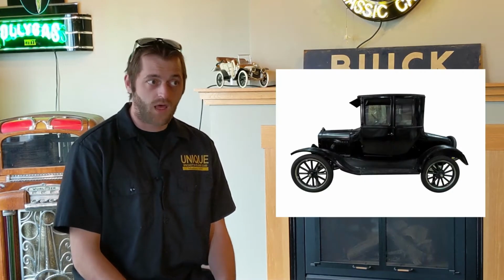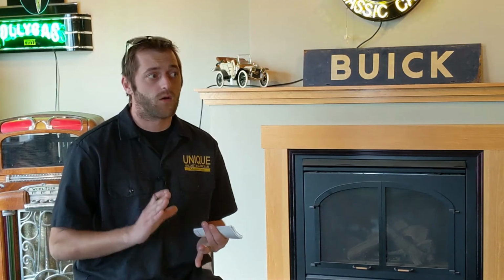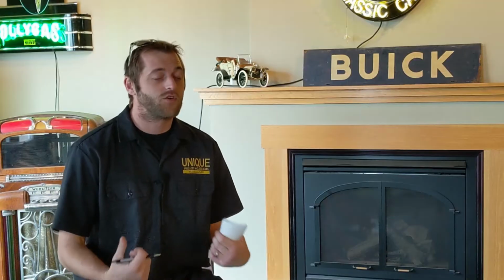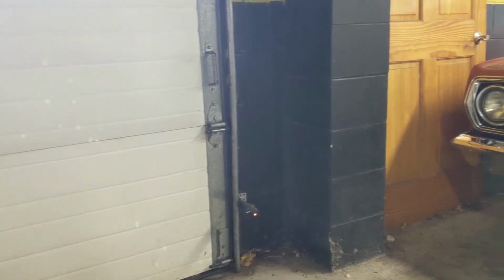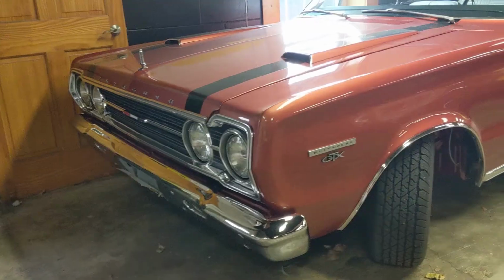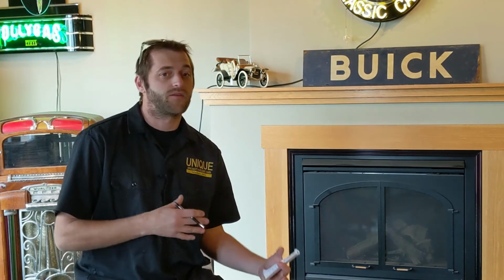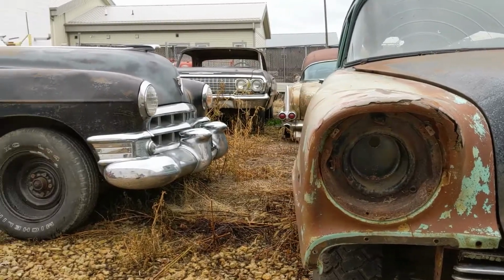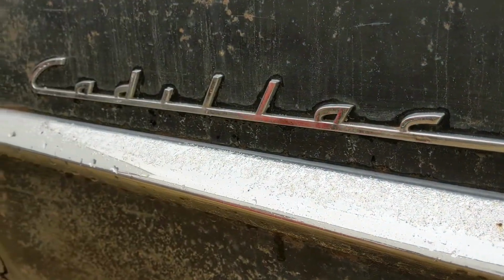Travis and the Unique Cadillac Build | After Hours Ep.2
Second Installation of After Hours, Travis Defries talks about what  he has been working on in the shop!